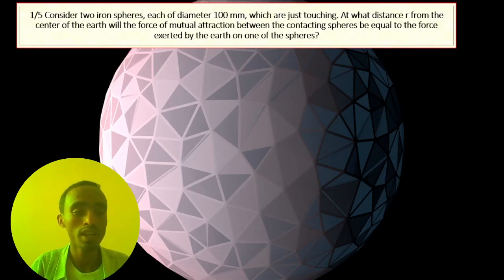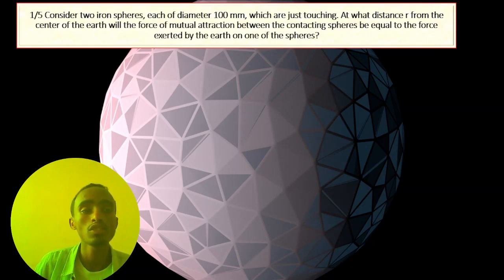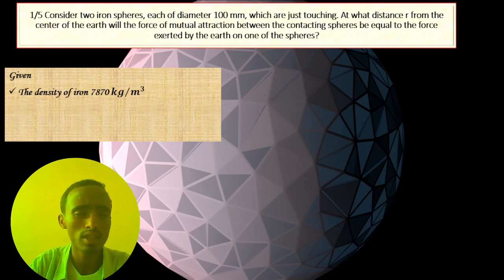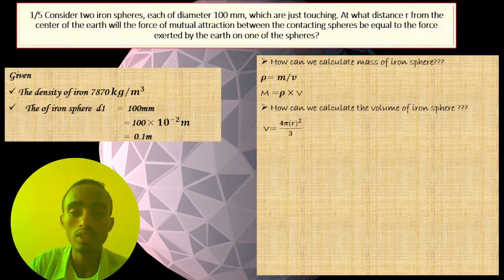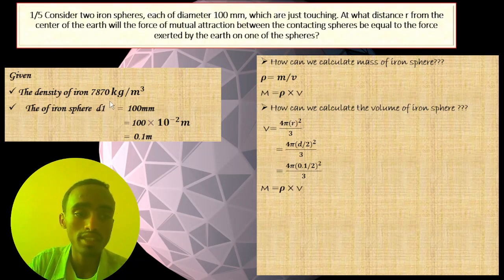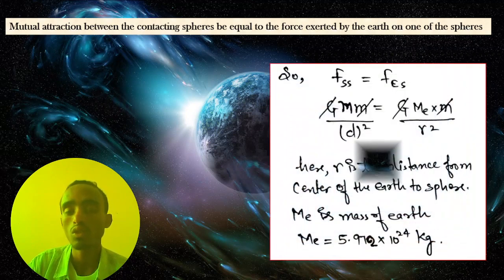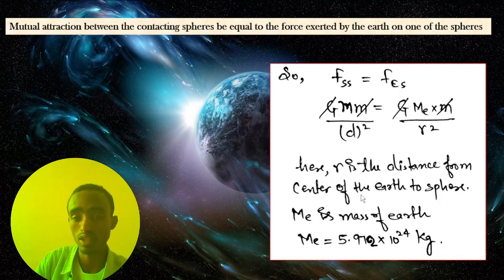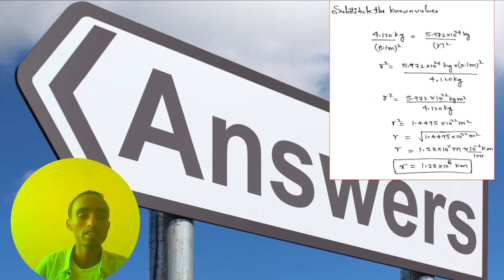Engineering Mechanics| DYNAMICS | 8th edition |Chapter One |Question 1/5 Solution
1/5 Consider two iron spheres, each of diameter 100 mm,
which are just touching. At what distance r from the
center of the earth will the force of mutual attraction
between the contacting spheres be equal to the force
exerted by the earth on one of the spheres?